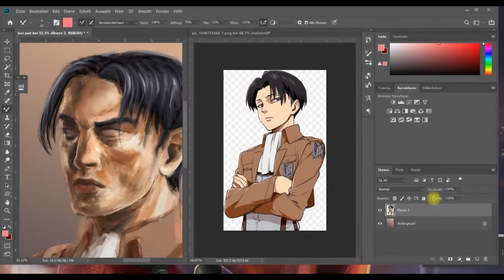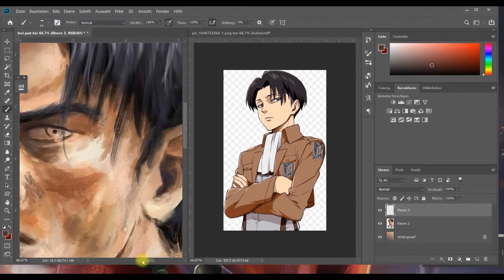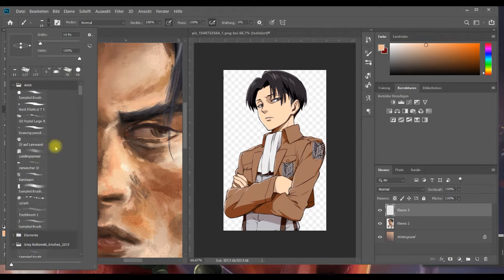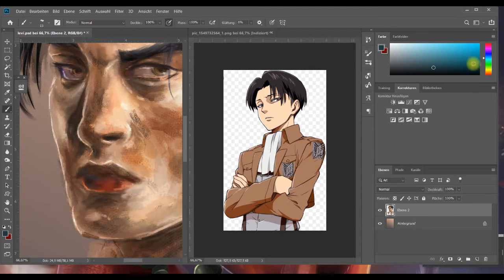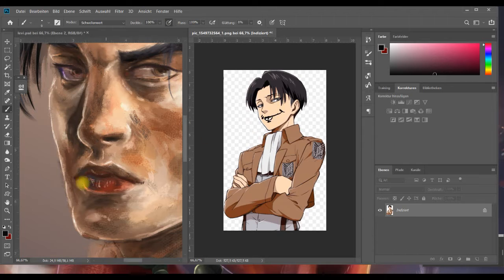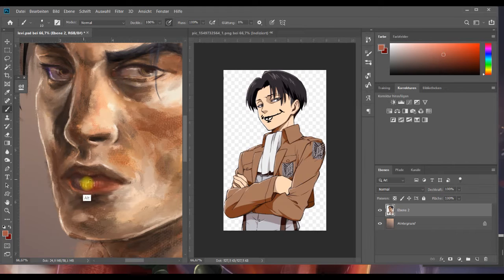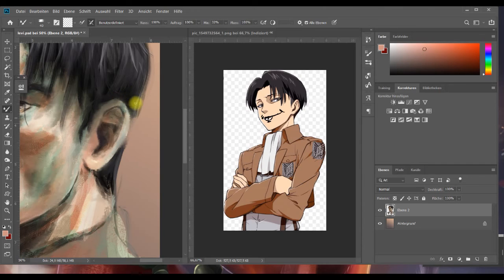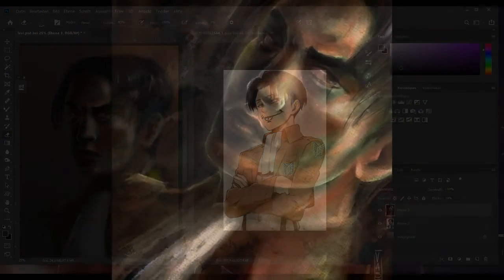Levi | Attack on Titan | Stilmodifikation Teil 2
Der zweite und um ein Haar von Movavi zerhackstückte Teil des Entstehungsvideos von Levi.

►SOCIAL MEDIA◄
(Mobile müsst ihr den Link einfügen beim Beitreten eines Servers; Desktop nur draufklicken)